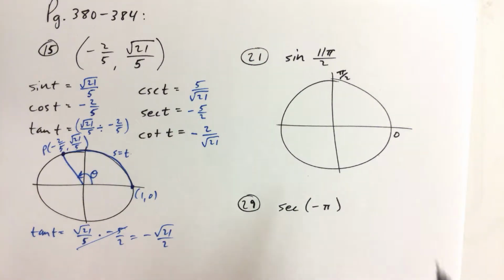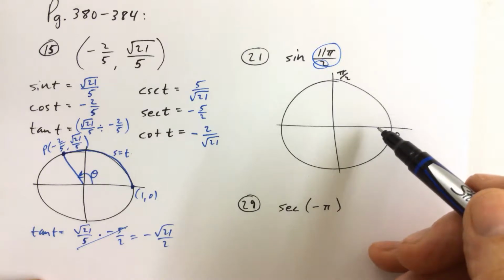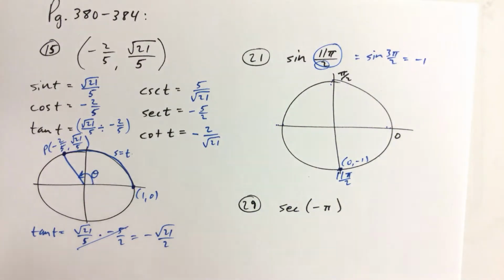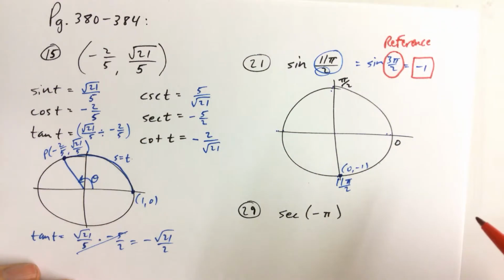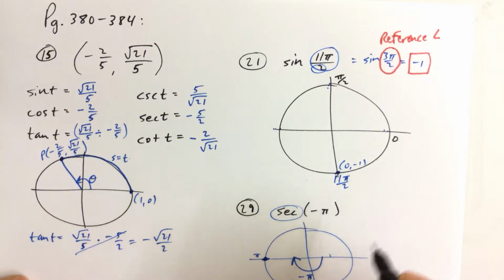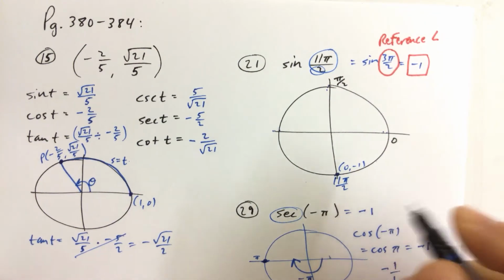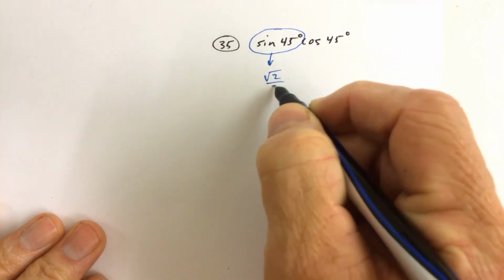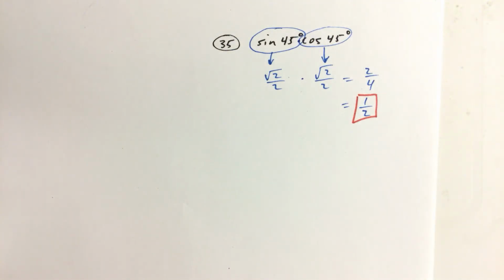PC U6 LO5/LO6 hw Pg. 380 #21,29,35